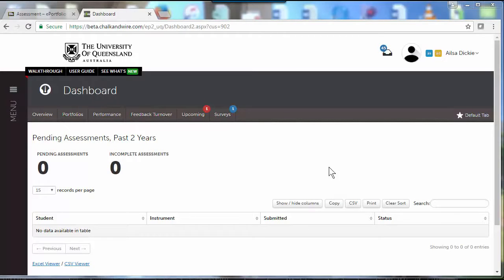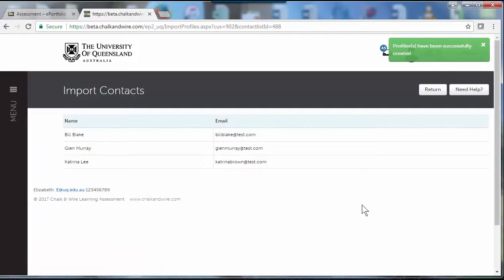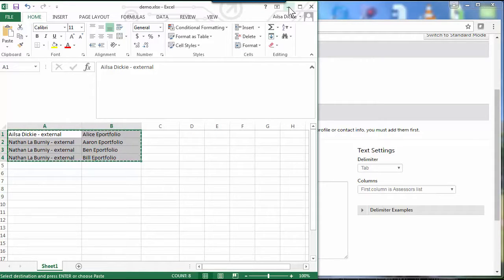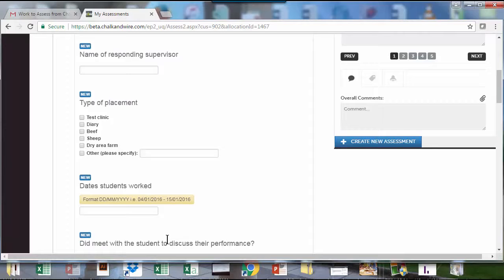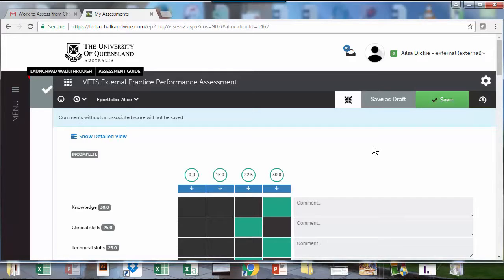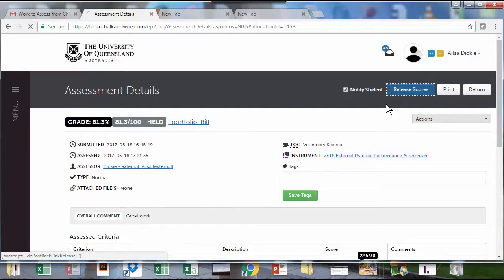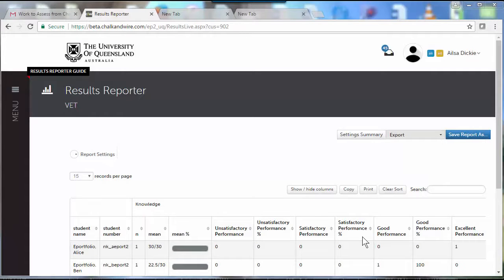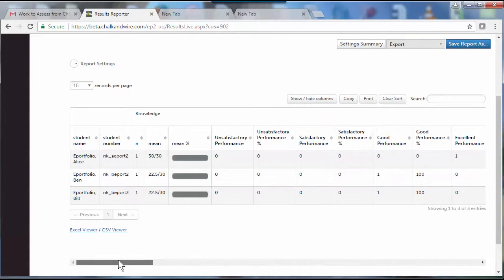Send external assessment